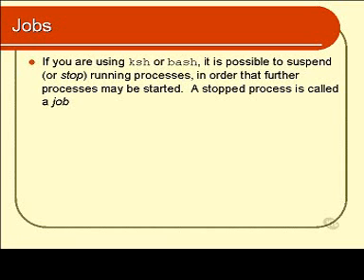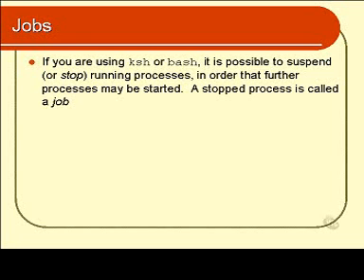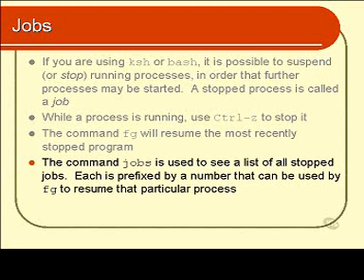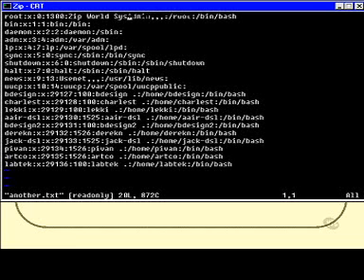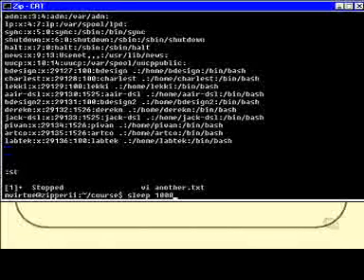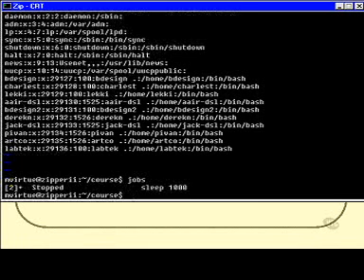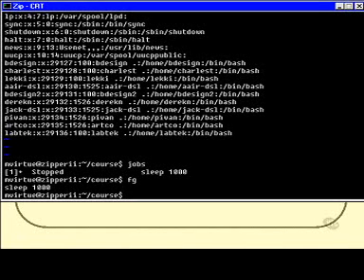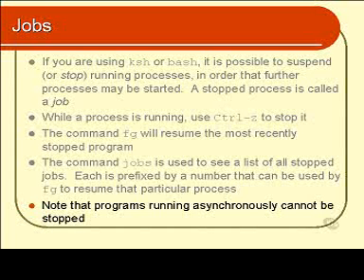Linux Basics: Jobs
Linux Jobs:

How to run batch jobs